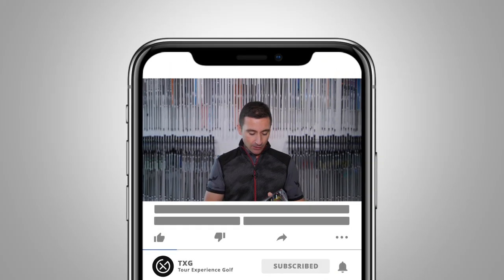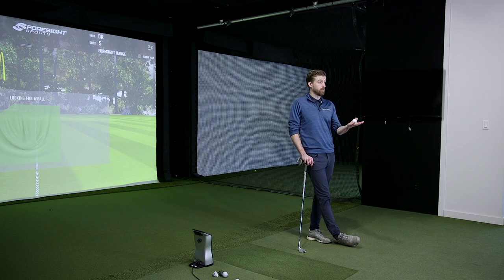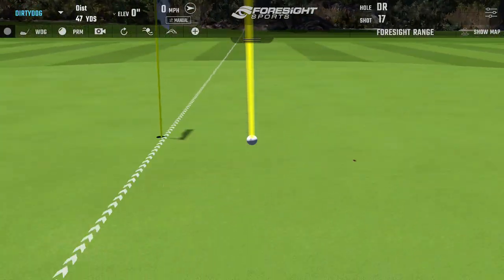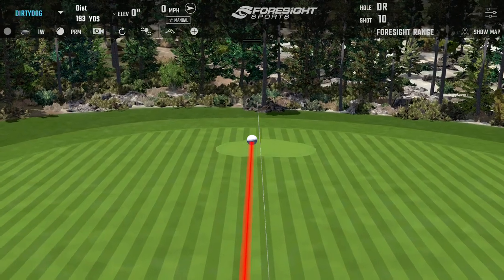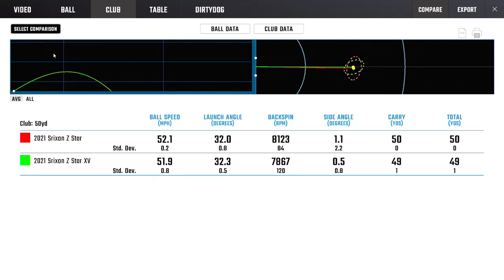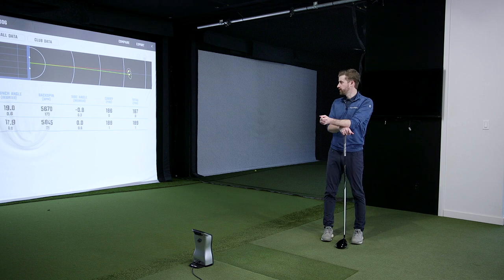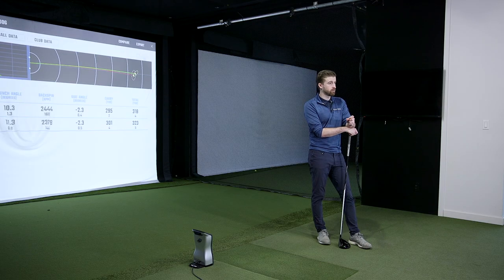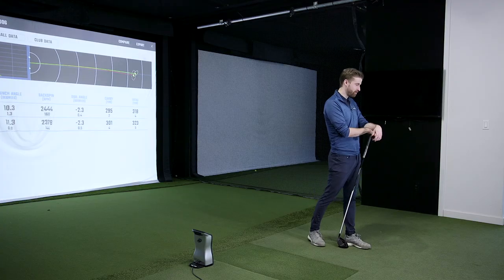NEW 2021 Srixon Z-Star & Z-Star XV Golf Ball Review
Testing the latest update to one of our favourite golf balls on the market!

0:00 // Intro
1:38 // Testing
5:47 // Results & Conclusions